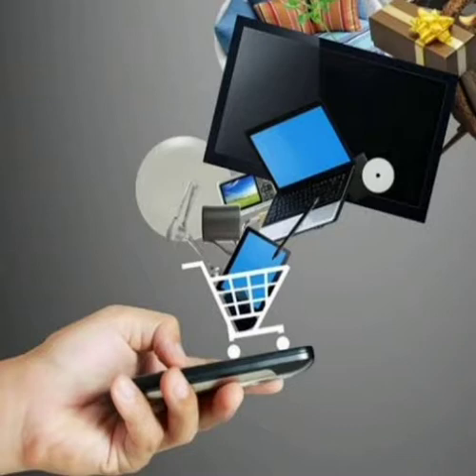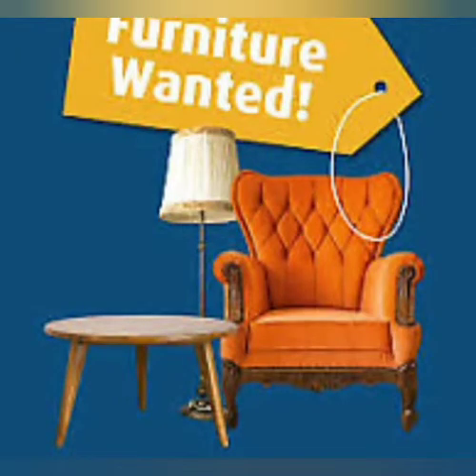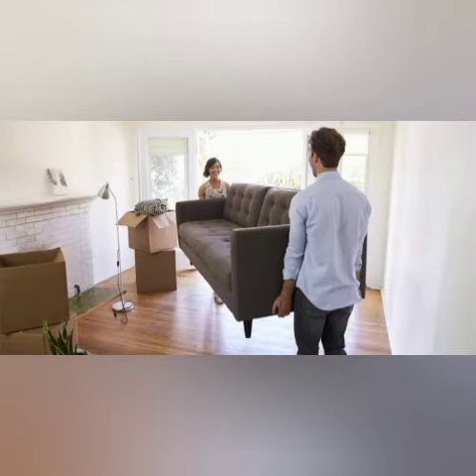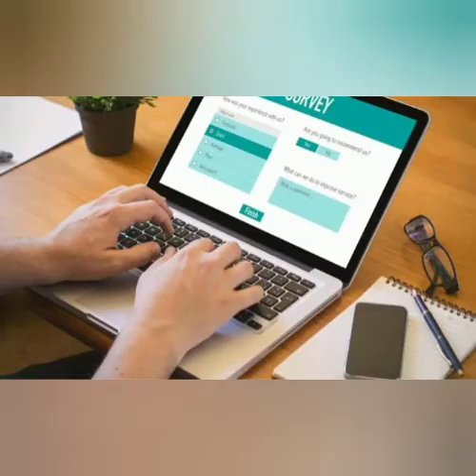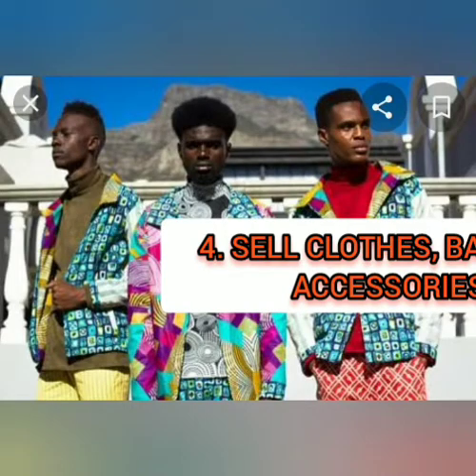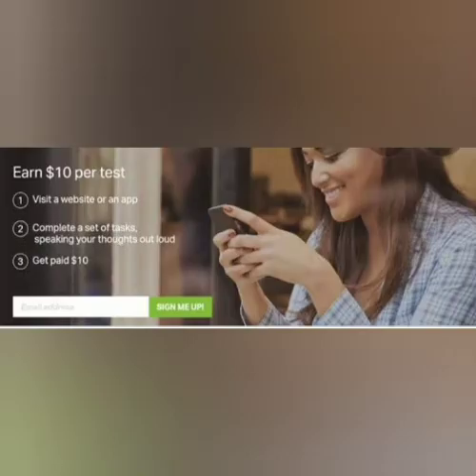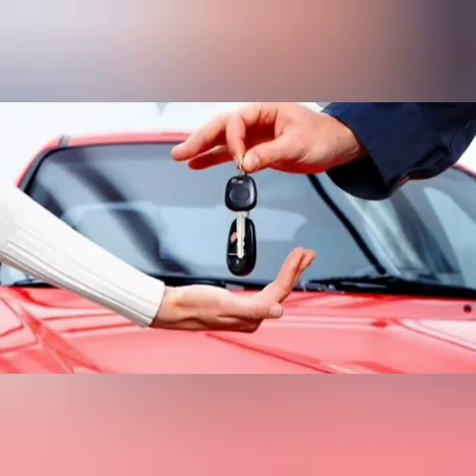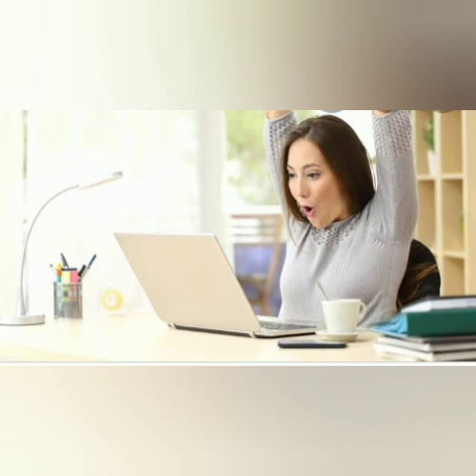HOW TO MAKE MONEY WITHOUT WORKING IN SOUTH AFRICA || MAKE CASH ONLINE || SOUTH AFRICAN YOUTUBER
HOW TO MAKE MONEY ONLINE IN SOUTH AFRICA || MAKE CASH ONLINE || SOUTH AFRICAN YOUTUBER